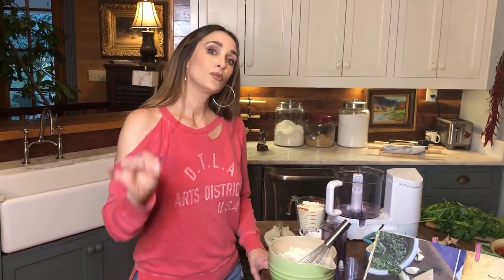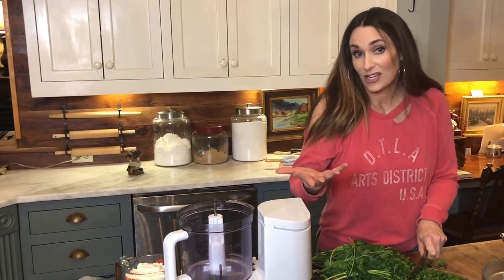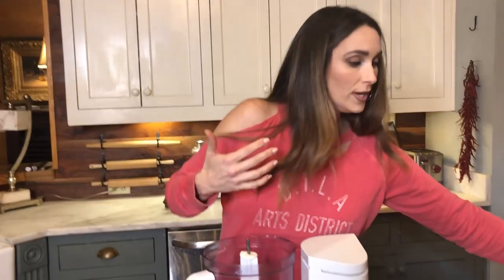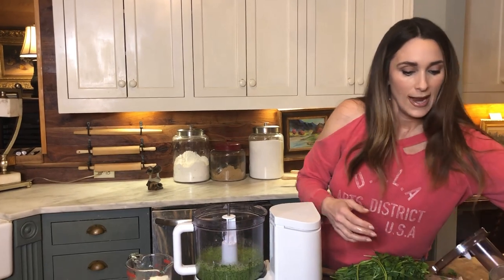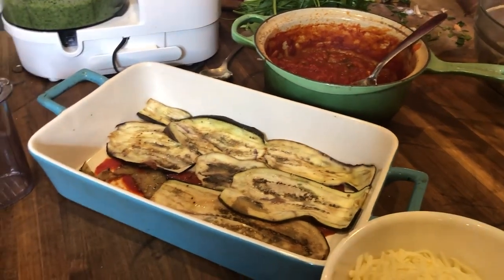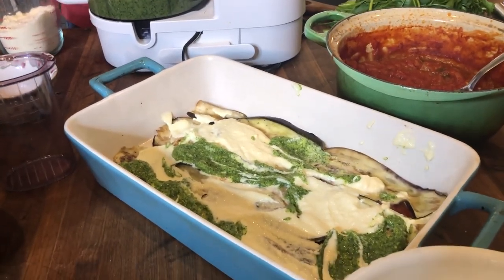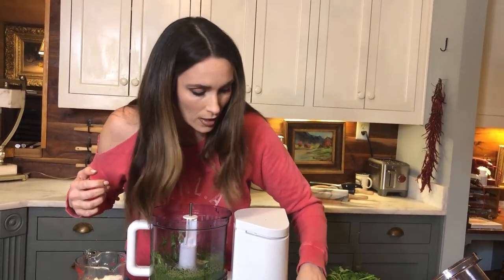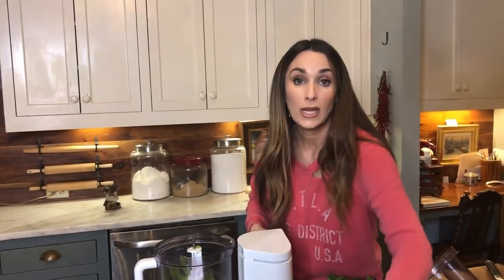Eggplant Lasagna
Eggplant Lasagna: healthy, delicious, and simple to prepare
Eggplant Lasagna is one of my favorite meatless meals. As much as I love meat, I don't miss it when I eat this lasagna. The eggplant as the noodles adds that umph in this dish. The flavor is out of this world! Save this by sharing it to your page.